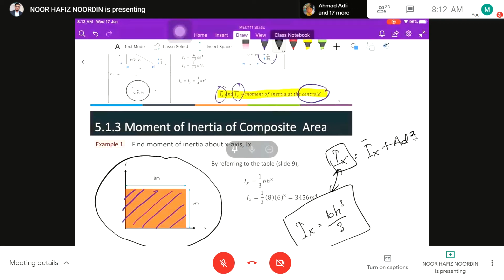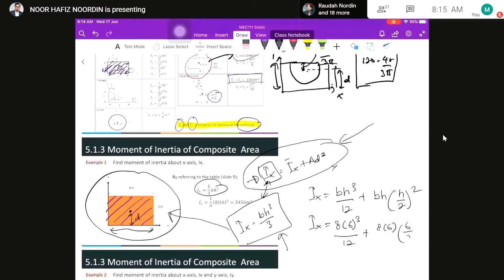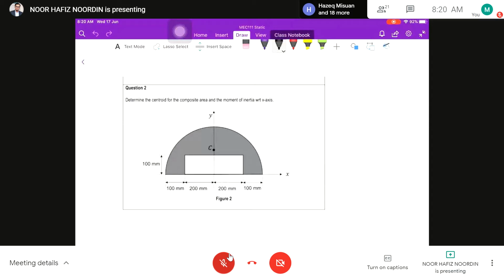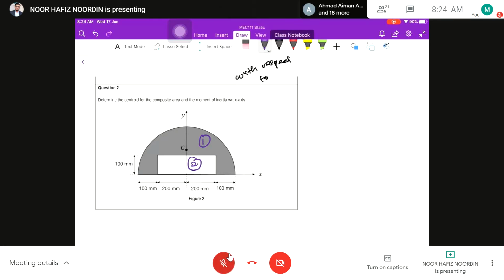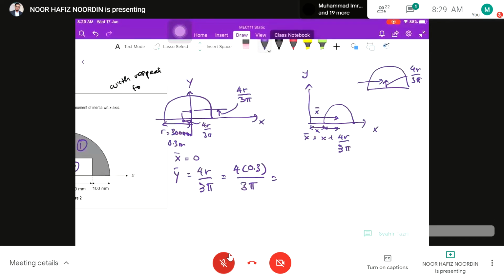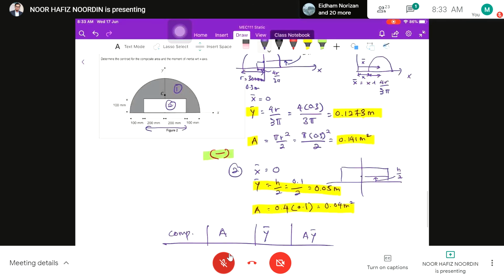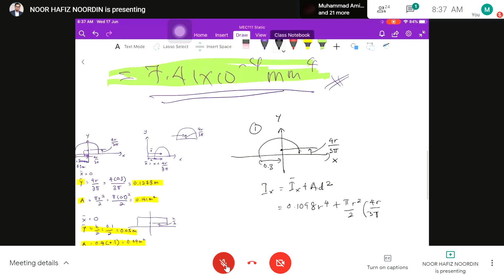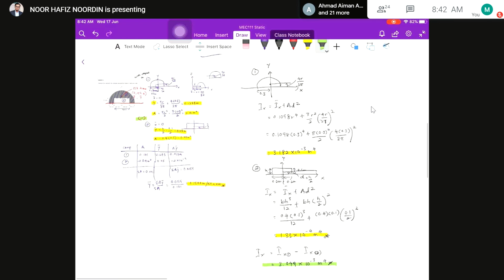MEC 111 - Centroid and Moment of Inertia (Exercise)